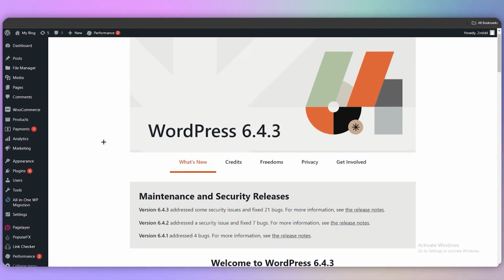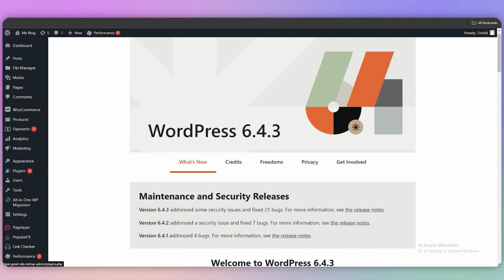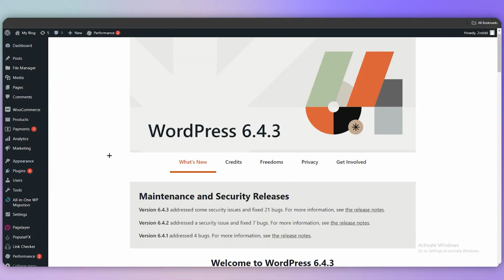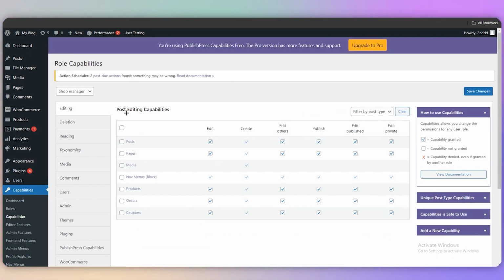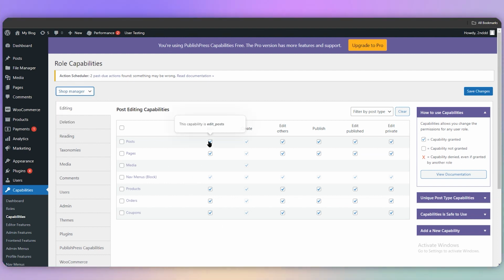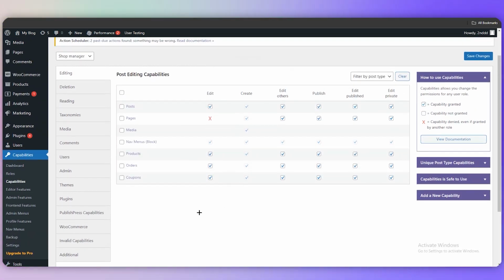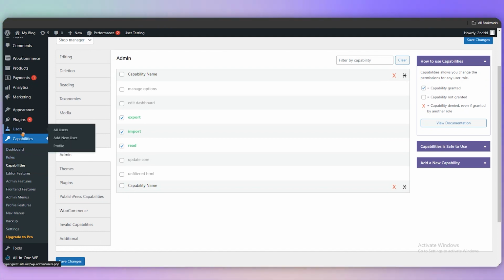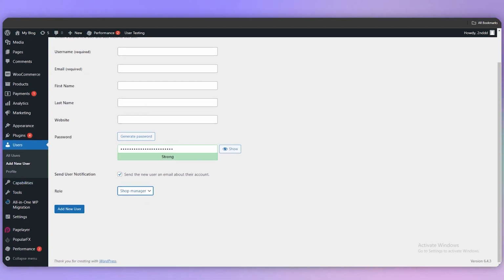How to manage Role Woocommerce store (2024)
00:00 Intro
00:23 Add Plugin
01:12 Settings For Capabilities
02:25 Set User Roles
02:45 Outro

If you are looking for a video about How to Set Up Role Woocommerce store, here it is! In this video I will show you How to Create Role Woocommerce store. Be sure to watch the video to the very end.
You'll Learn How to Add Role Woocommerce store.